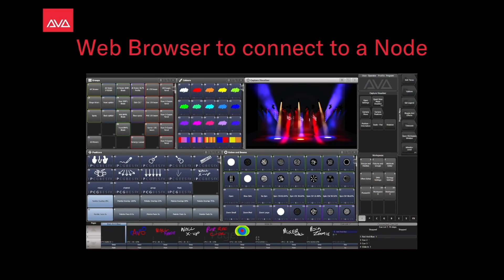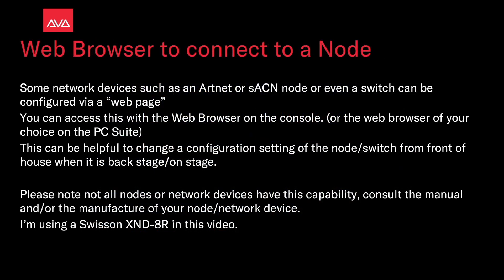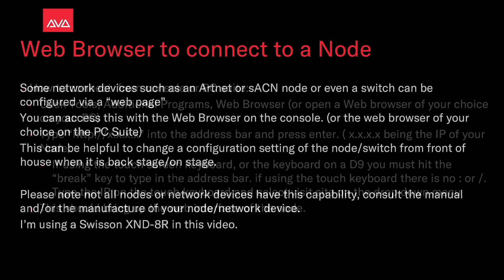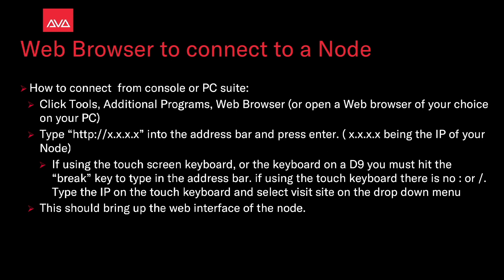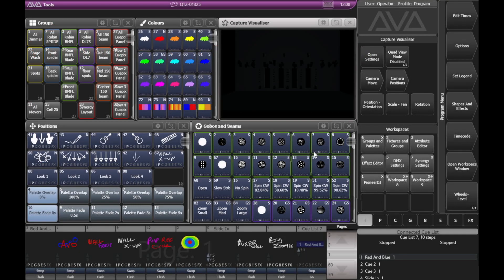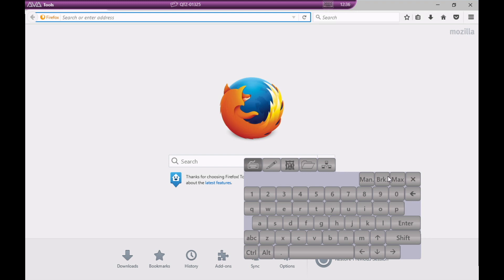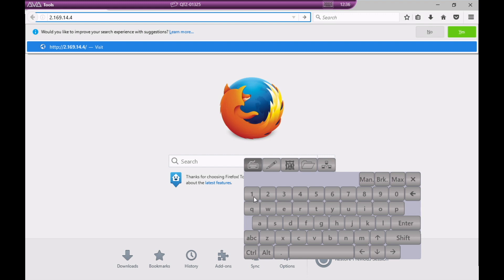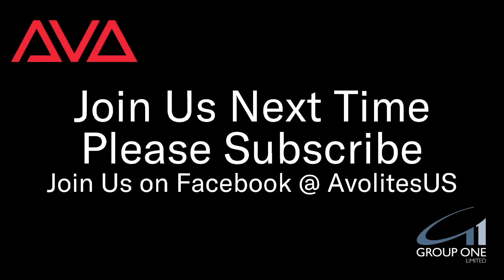Web Browser to Connect to Node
Avo consoles have a built in web browser for connecting to network devices!
This should never be used to "surf" the internet.